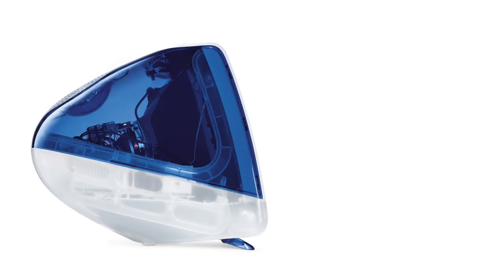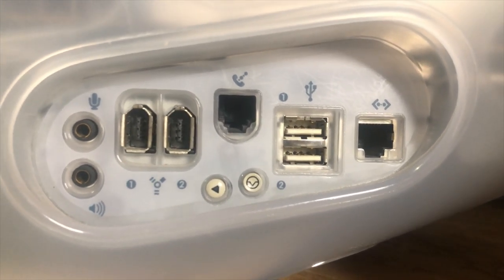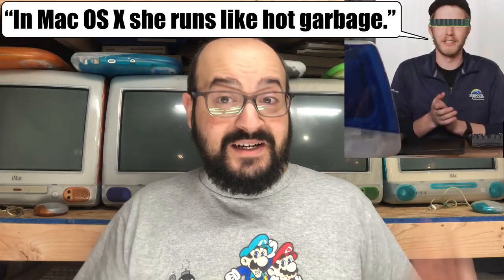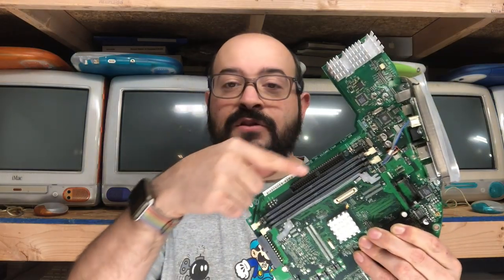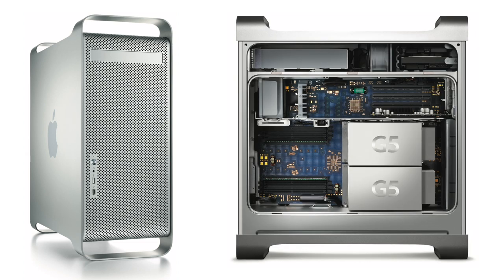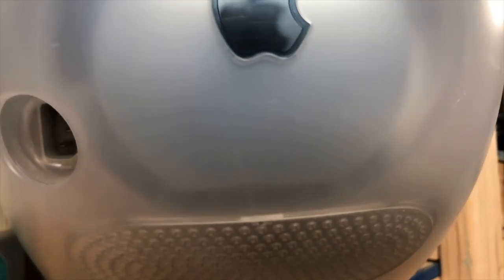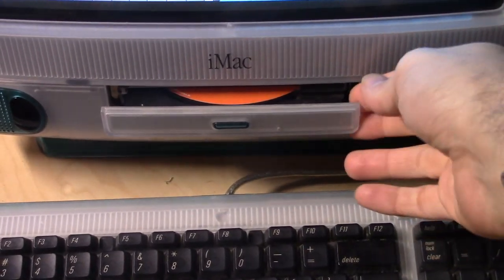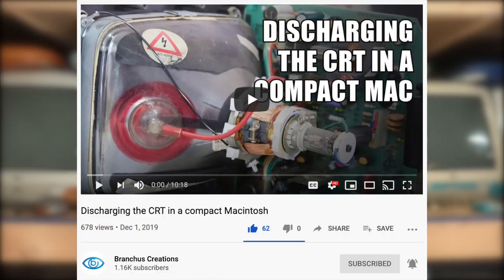Mac84: The TRUTH about the iMac G3 DV - Debunking ShortCircuit's Video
In this video I'll be spreading some truth about the iMac G3. Alex, from the ShortCircuit YouTube Channel, made a video about his iMac G3 DV model. Unfortunately, there was a ton of incorrect information in it! So in this video we're going to be responding to Alex's claims. You can find his original video here for context

I'm not doing this response video to be smug or a know-it-all. I feel like Alex missed the mark in some technical areas which gives this computer a bad image. Alex did get some things right, but in this video I'd like to help debunk what was wrong.

Big thanks to my friends Jay, Bruce, and Dana for their support and encouragement while making this video.

Correction:
-The first iMacs from 1998 had ATI IIc and ATI Rage Pro graphics chipsets, not ATI Rage 128 chipsets, those were in later models.

-Not all iMac G3 models were discontinued in January 2002. It seems only the 700MHz model was discontinued in order to not directly complete with the iMac G4 and the eMac. Apple still sold the 500MHz and 600MHz models until early 2003. The 600MHz "Snow" model was the last iMac G3 model available, and was discontinued around March 2003.